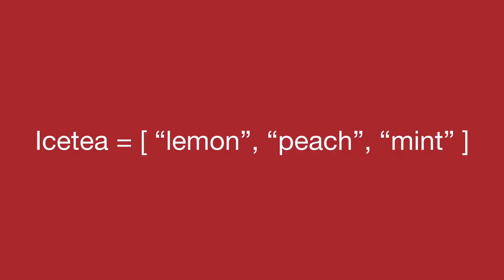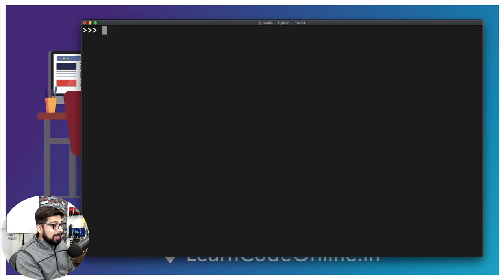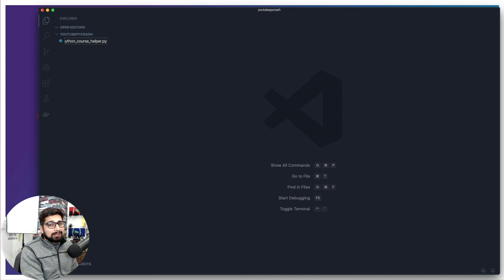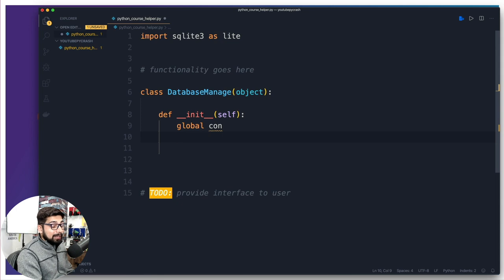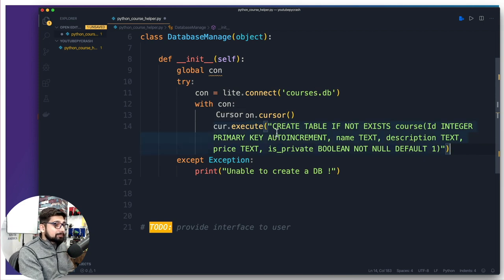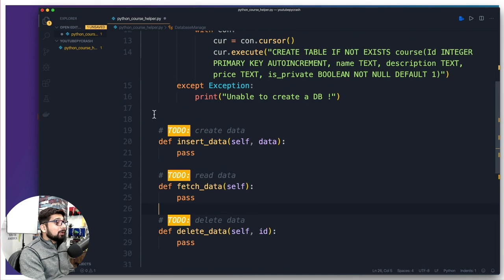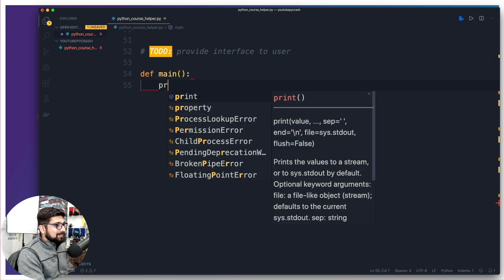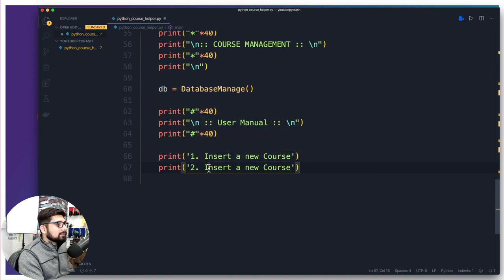Python crash course | easy way | with assignment